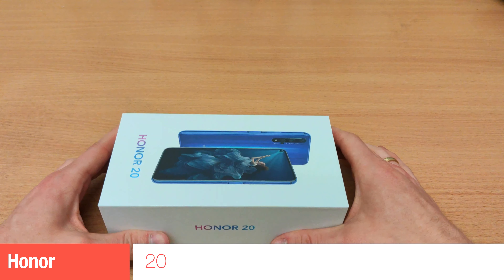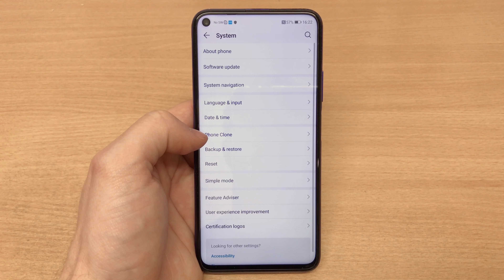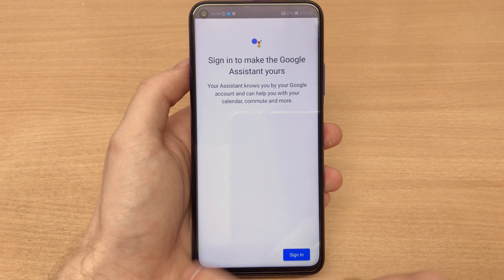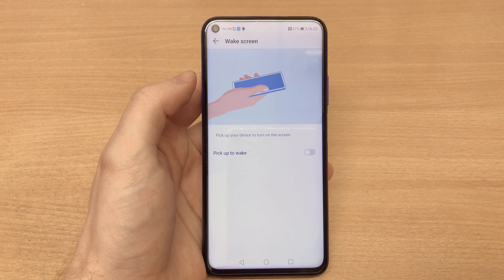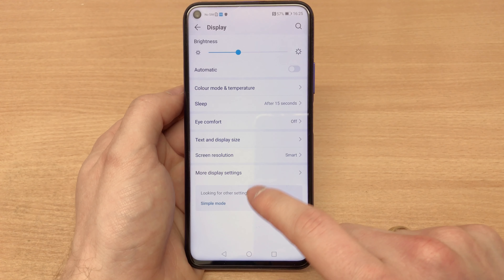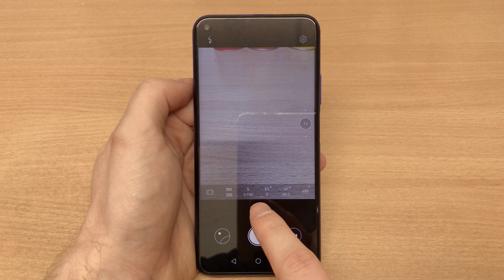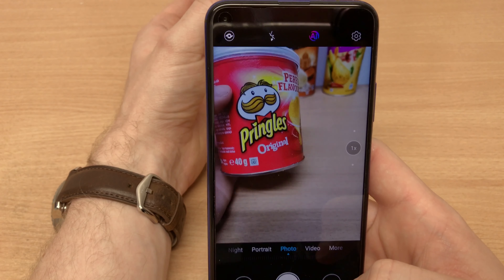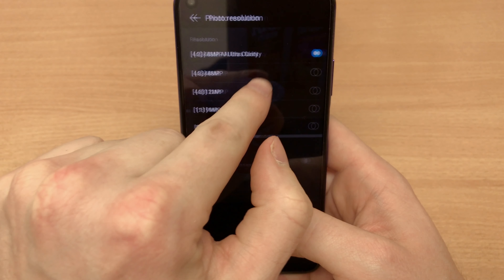Honor 20 Review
Latest flagship from Honor has landed! Let’s have a look at what Honor 20 has to offer